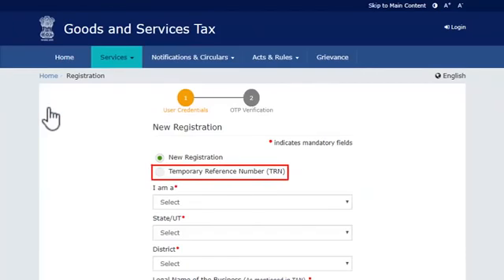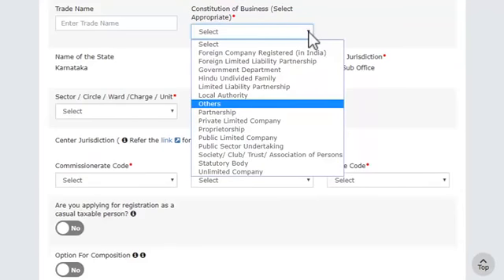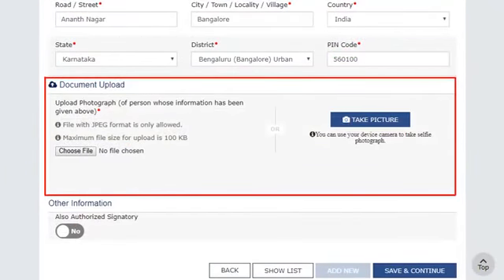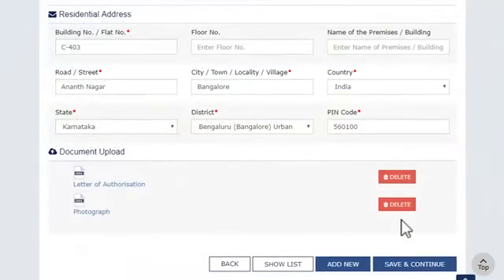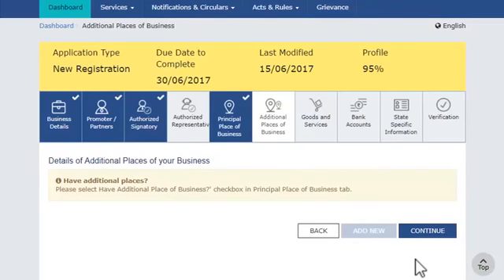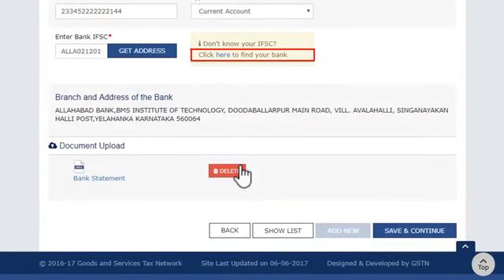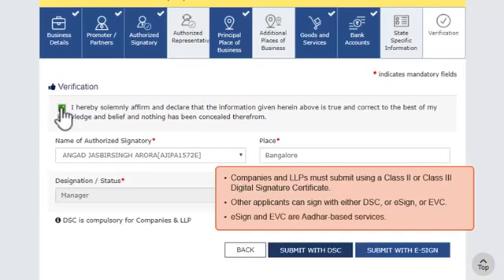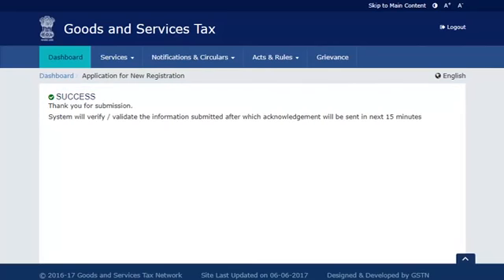GSTN Official Guide for Registration Application of Normal Taxpayer Part B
comment your issue we will try to solve it.